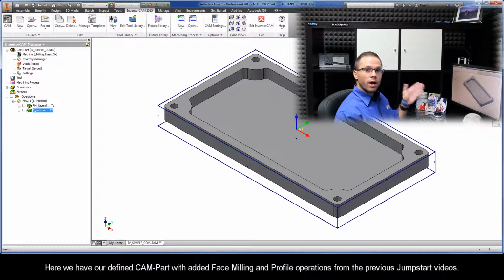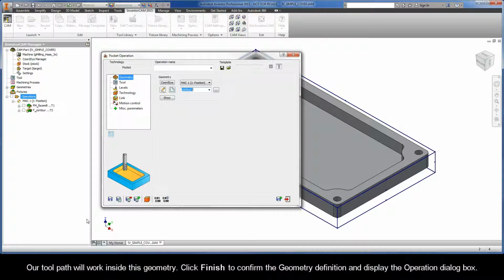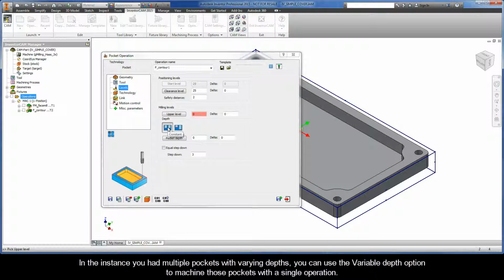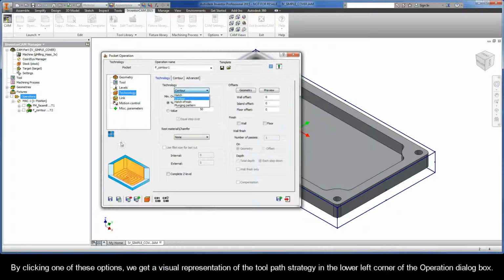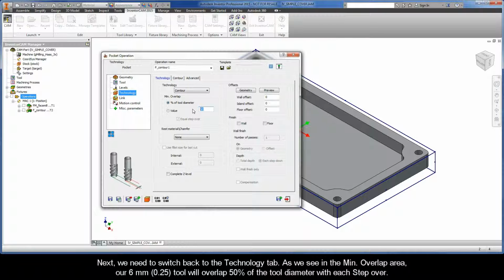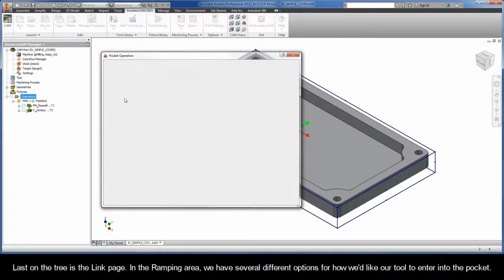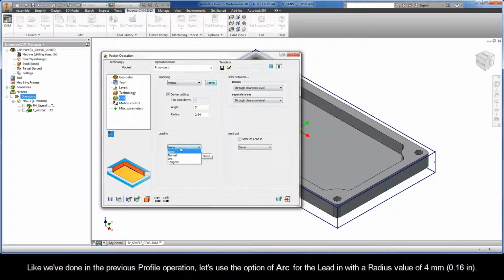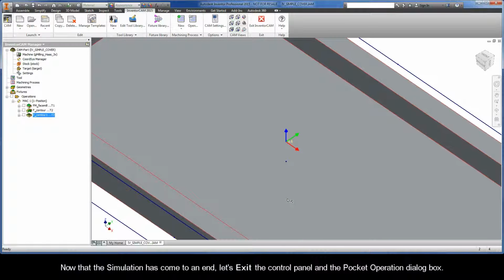InventorCAM Jumpstart - Add a Pocket operation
This is the fifth recording of the InventorCAM Jumpstart Series, where a simple cover is programmed using some of InventorCAM's 2.5D Milling technologies. In this video, a Pocket operation is added to the CAM-Part. Like the previous Profile operation, a single edge is picked during the geometry selection and the chain is closed using Auto-constant Z. The 6 mm (0.25 in) end mill is chosen for the operation from the Part Tool Table. The tool is set to perform a Helical entry into the pocket and a Contour strategy is used for cutting. After the roughing, the tool will take a finish pass on both the Wall and Floor to remove the excess offset material.